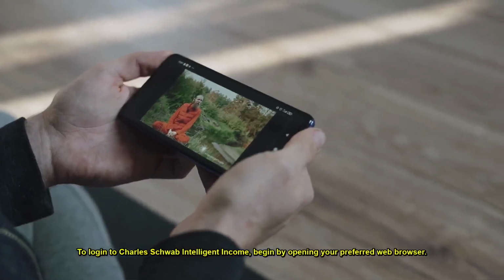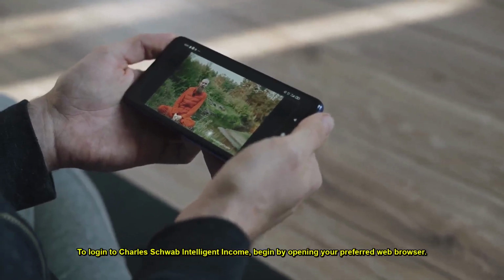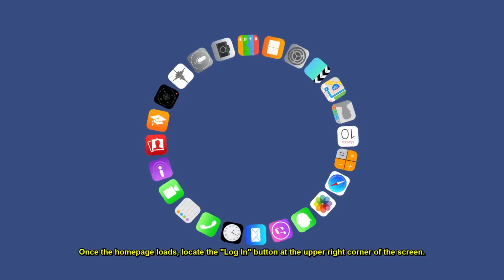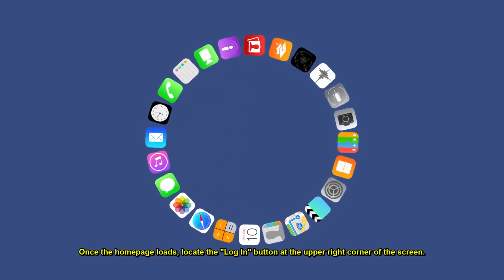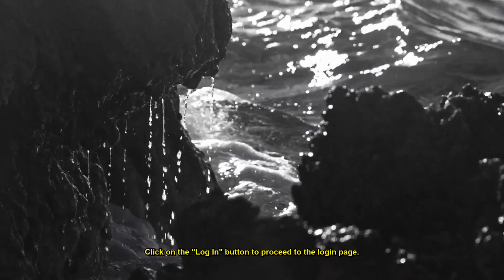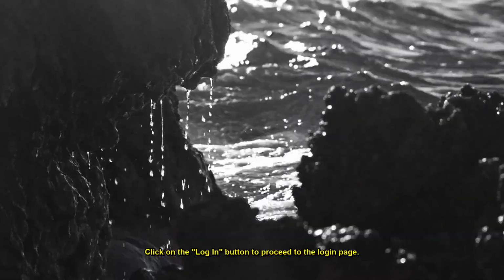How to login to Charles Schwab Intelligent Income - Full Guide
Unlock the full potential of your Charles Schwab Intelligent Income account with our comprehensive guide! In this video, we’ll walk you through the step-by-step process of logging in to your account, ensuring you can easily access your financial tools and resources. Whether you're a beginner or just need a refresher, this tutorial covers everything you need to know. Don’t miss out on maximizing your investment strategy!